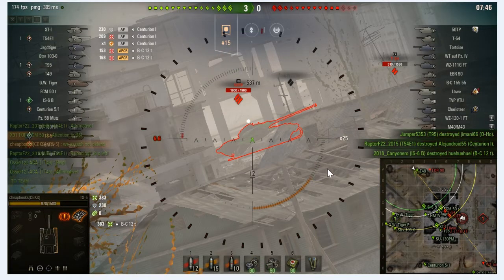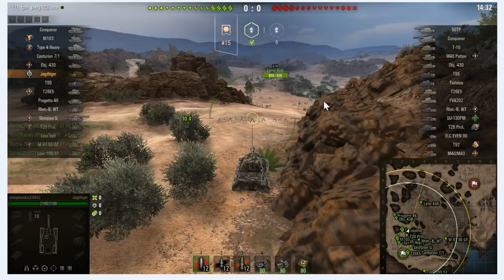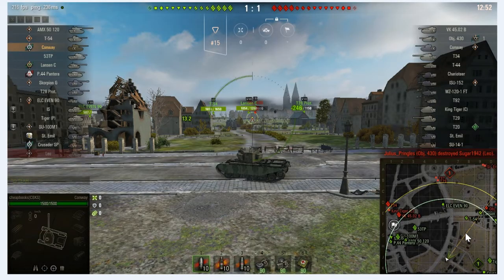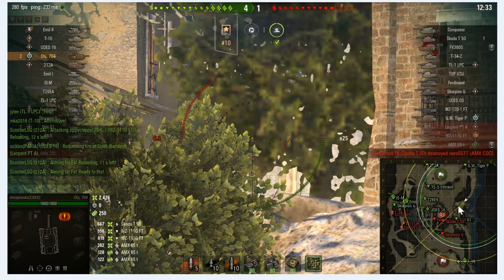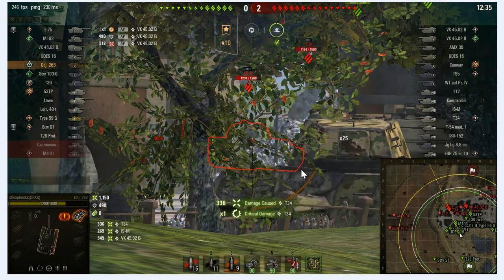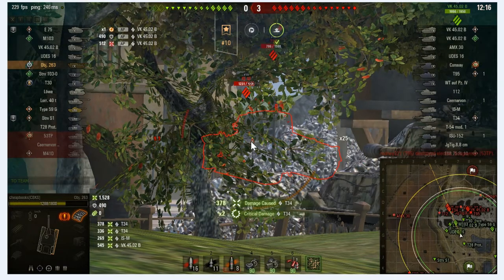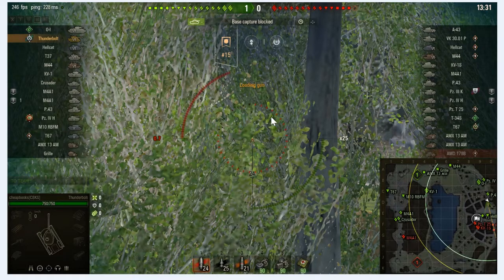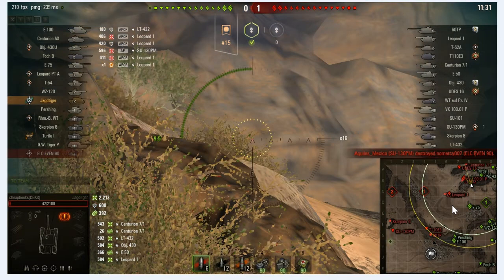WOT - Sniping Positions - Ep #34